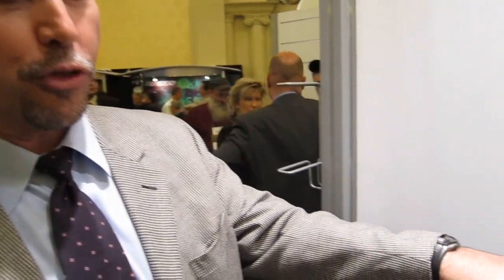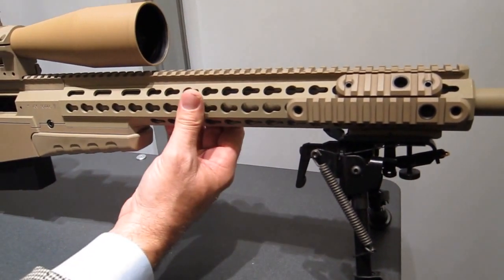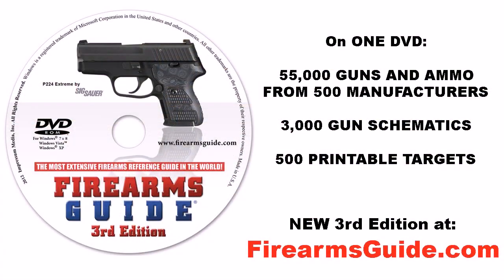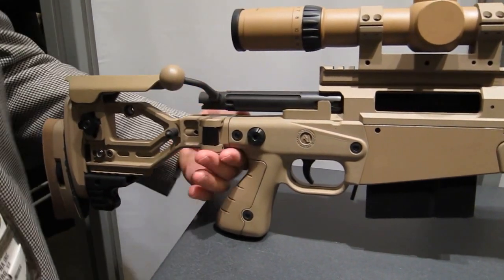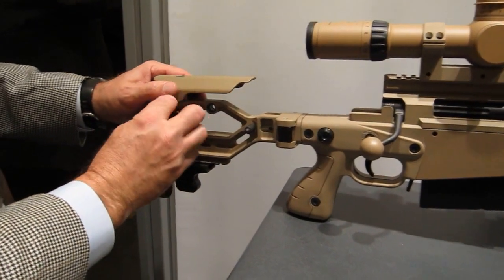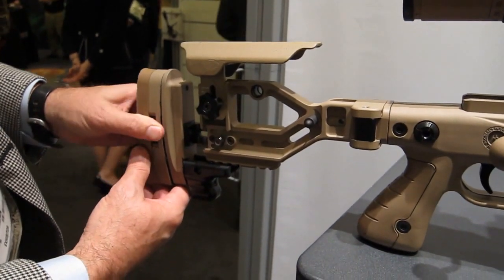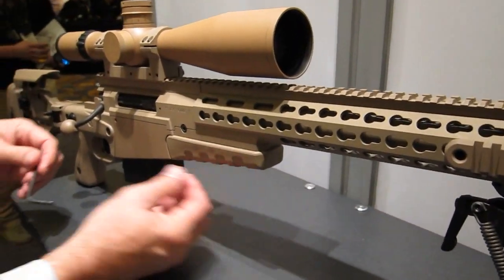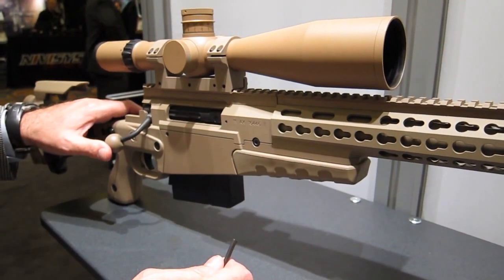Accuracy International AX338 Lapua Magnum Sniper Rifle Made in England